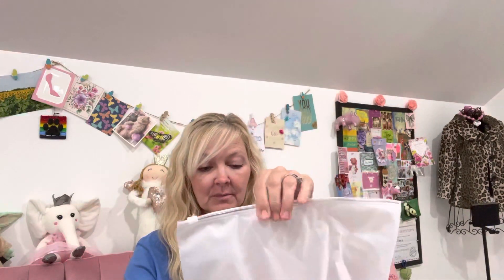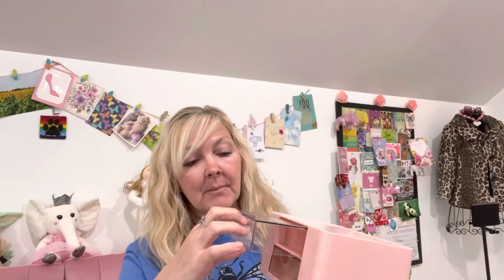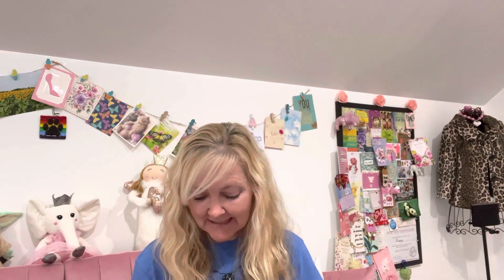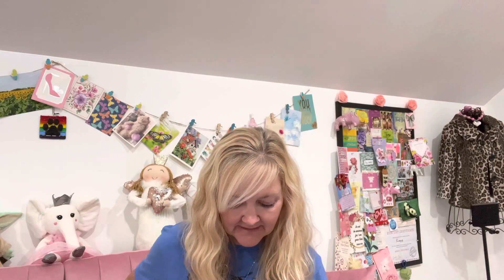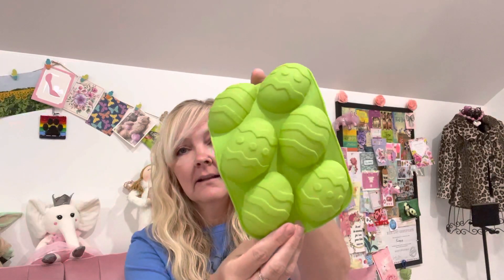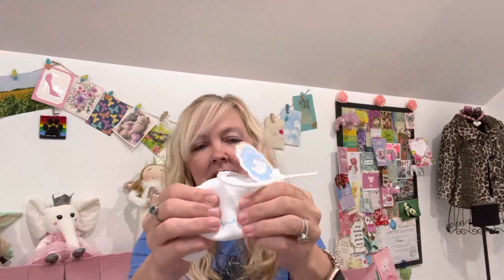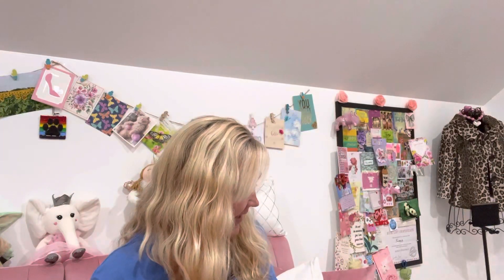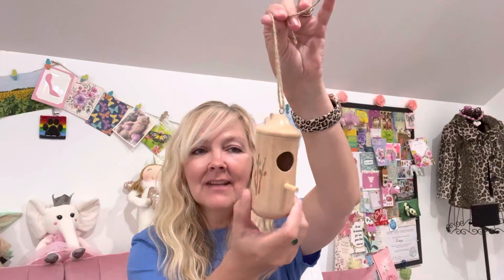Temu Haul -Part One Sponsored temu2023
⬇️Links and prices ⬇️
Sanrio Hello Kitty My Melody Coin Purse For Women With Zipper Silicone Kuromi Coin Pouch $2.49💰

40pcs Vintage Journaling Scrapbooking Supplies Scrapbook Paper Decorative Washi Stickers Note Paper For Notebook, Bullet Journaling, Junk Journal,DIY Materials $2.99💰

1pc Butterflies In The Garden Spring Garden Flag Floral Butterfly 12.5X18/28x40In Briarwood Lane $3.39💰

2pcs Meat Claws, Grilling Claw Mincer, Perfect For Cutting Meat, BBQ Grill Tools For Meat, Black 4.33"x4.13" $1.19💰

Short Ombre Blonde Wigs Wavy Bob Wig With Bangs Women's Synthetic Curly Pastel Bob Wig For Girl Colorful Cosplay Wigs $10.69💰

200sheets Non Repeating Match Box Materials Bronzing Process Stationery Diy Stickers Are Suitable For Various Book Decorations $1.99💰

Hummingbird Nest, Hanging Swing Bird Nest House, Hummingbird House Wooden Crafts $5.99💰

Budget Binder With Zipper Envelopes, Cash Envelopes For Budgeting Money Saving Binder With Budget Sheets, Zipper PVC Pockets, Cash Envelopes, Stickers $13.49💰

1pc 6-Cavity Easter Egg Silicone Cake Baking Mold, Easter Egg Mold, Big Eggs Shape Silicone Mold For Surprise Egg Chocolate Bombs, 6 Cavity Cake Bakeware DIY Handmade Soap Candle DIY Resin Mold $1.89💰

Nude Pink Press On Nails Short Length Fake Nails Oval Shape False Nails Acrylic Full Cover Artificials Nails For Women And Girls $0.99💰

Cute Rabbit Artificial Fake Nails, Short Press On Nails, 24 Pcs Reusable Full Cover False Nails Kits For Women Girls $1.69💰

6pcs Cartoon Cookie Cutters, Cute Dog, Dog Bone, Dog Paw, House Shaped, Stainless Steel Cookie Molds, Christmas DIY Mold, Baking Tools $1.99💰

Pet Harness With Leash Set, No Pull Dogs Vest Harnesses For Outdoor Walking, Reflective Cat Harness $3.99💰

Car Sun Visor Organizer, Car Glasses Clip Storage Pocket Sunglasses Holder With Zipper Pocket For Car, Truck, SUV Auto Interior Accessories $4.19💰

7inches Simulation Animal Capybara Plush Toys Cute Capybara Plush Dolls Stuffed Soft Animals Children Toy Kids Peluche Gift $5.39💰